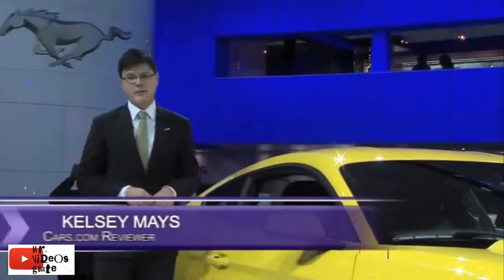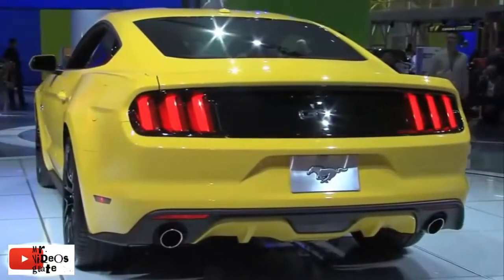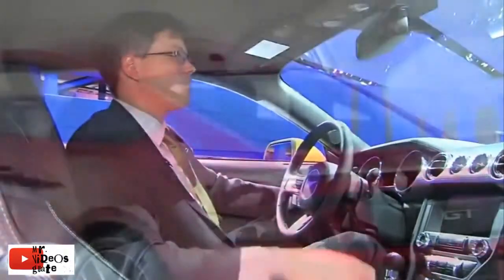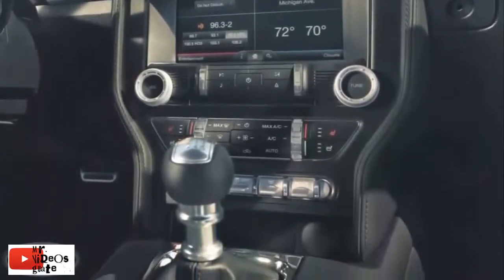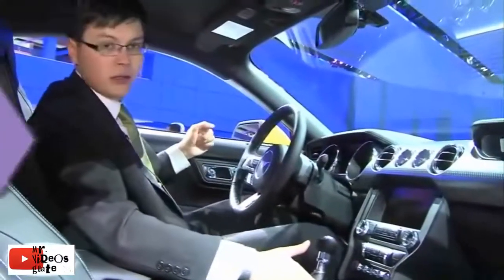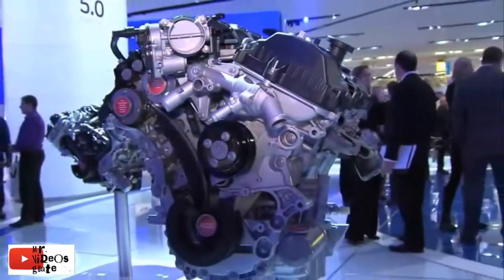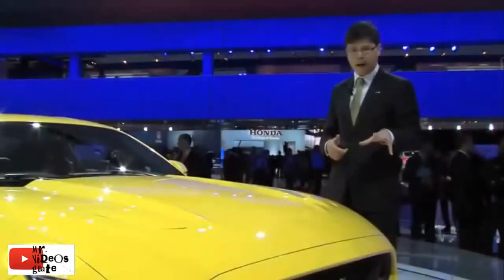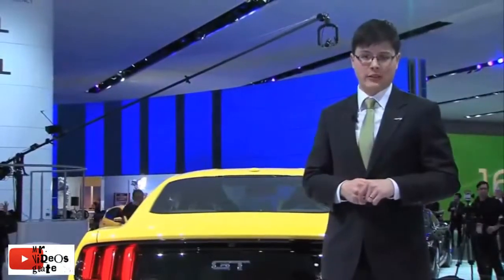FORD 2015 LUJOSO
Muchas gracias por tu preferencia por favor ayúdanos con lo siguiente ahora mismo:

☻ DEJANOS UN COMENTARIO
Somos un canal dedicado a mostrar lo más bellos de las mujeres, además de vídeos y fotos, tenemos a muchas famosas, actrices de ayer y hoy, todo esto en un solo canal.

Recuerda subimos nuevos vídeos en HD cada semana.Hay muchas mujeres hermosas en el mundo, todos los días hay más bellas de manera natural, inteligentes y capaces, por eso creamos este canal de mujeres lindas para hacerles un homenaje.

Si estas aquí es porque buscaste:

las mejores modelos
modelos de mexico
modelos de centroamerica
modelos de guatemala
modelos de republica dominicana
modelos de costa rica
modelos de panama
chicas lindas
mujeres hermosas
mujeres lindas de centroamerica
chicas guapas
mujeres divinas
mujeres bellas
chicas hermosas
modelos de puerto rico
modelos lindas